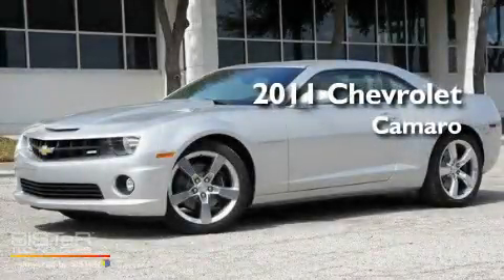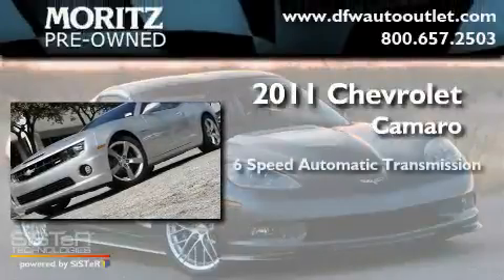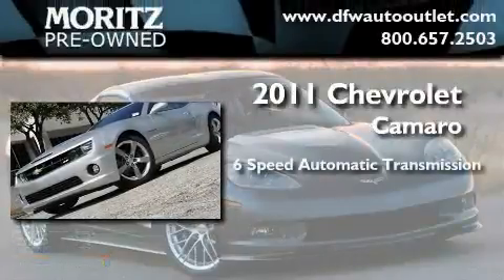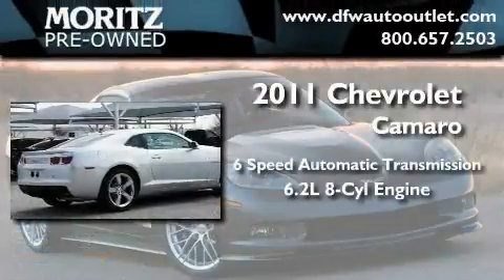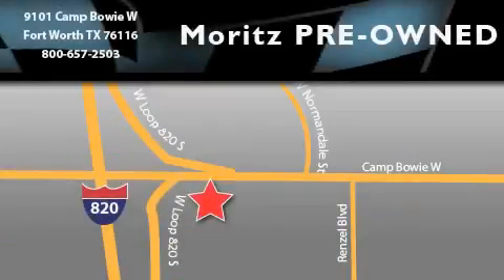2011 Chevrolet Camaro Dallas TX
Year : 2011

 Make : Chevrolet

 Model : Camaro

 Engine : Gas V8 6.2L/376

 Trans . : Automatic

 9101 Camp Bowie

 2011 Chevrolet Camaro Fort Worth TX